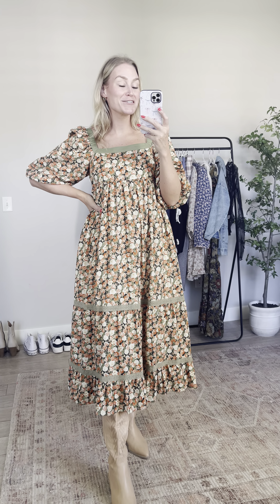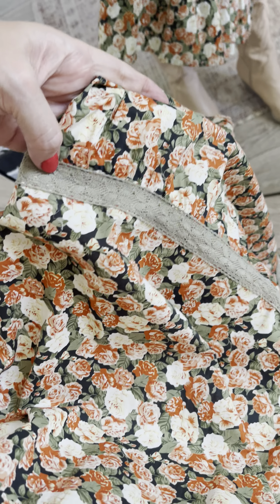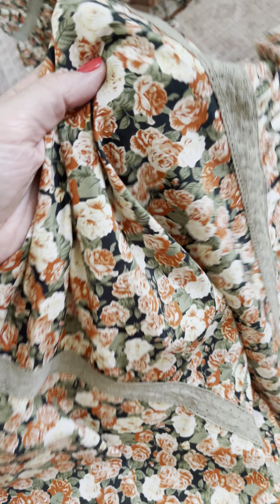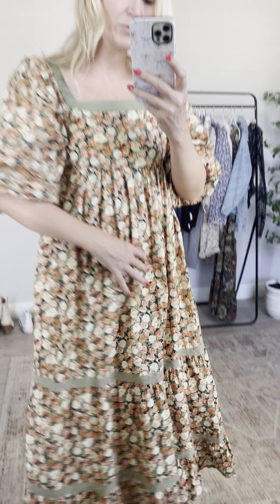Izzy Floral Midi